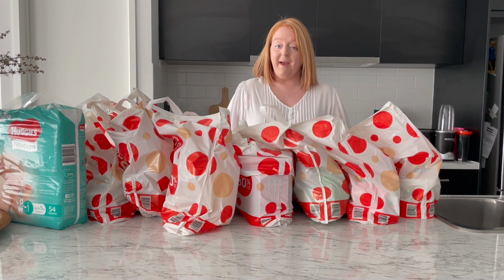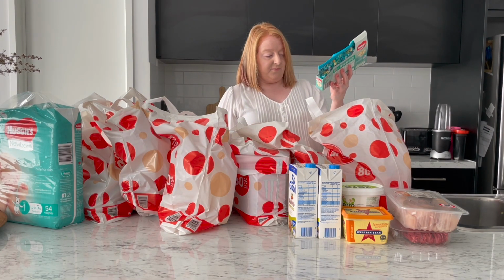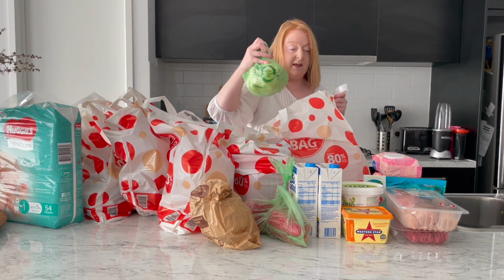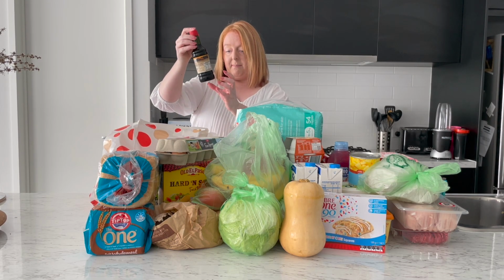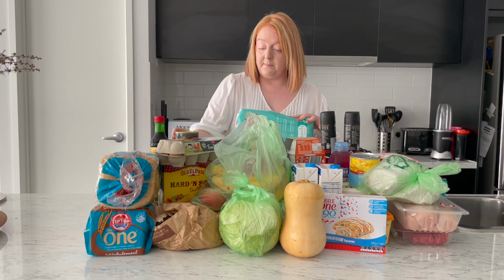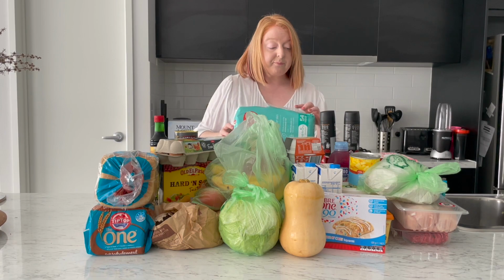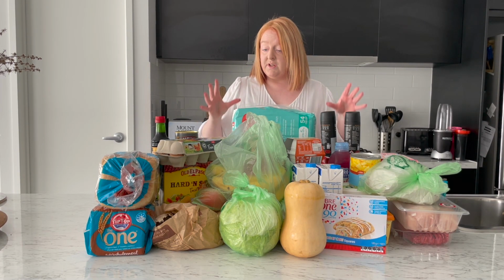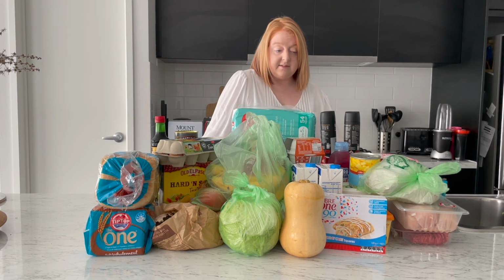Coles Grocery Shop | Grocery Haul Australia | Budget Friendly | Meal Planning | May 2022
Hi I’m Kim.

I’m from Australia, work full time and I love budgeting, setting long term and short term financial goals to plan for our future.

I hope you liked seeing our weekly grocery shopping haul. We swap our food shopping between Coles, Woolworth & Foodland and also get a few bits and pieces from Aldi & Foodworks.

I like to be able to enjoy life while still getting ahead and making smart financial choices.

We have just started dabbling in shares as well. I’d love to have you follow our financial journey and have you share any tips you have with myself and others. Let’s be financially savvy together!!

** please note that I am not a financial advisor and this is our personal budget and personal experiences only. Please ensure that you seek your own financial advice from a qualified professional if required**